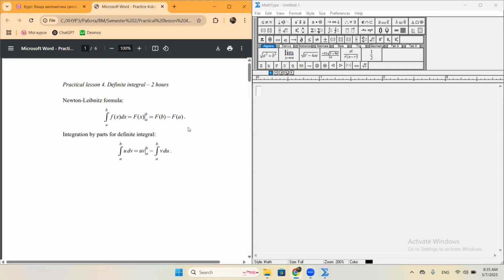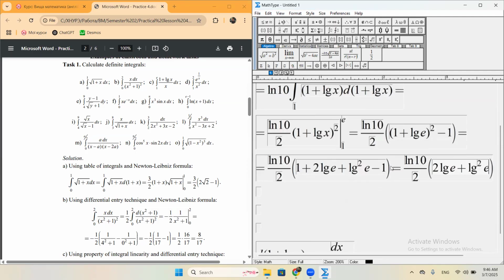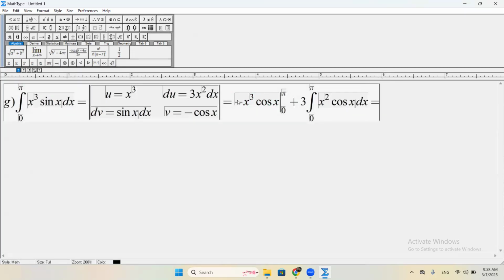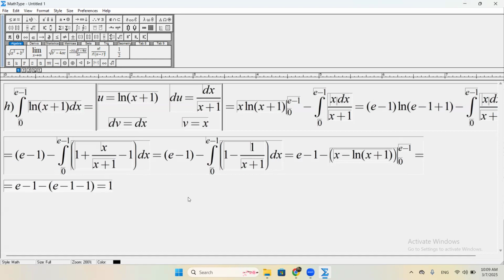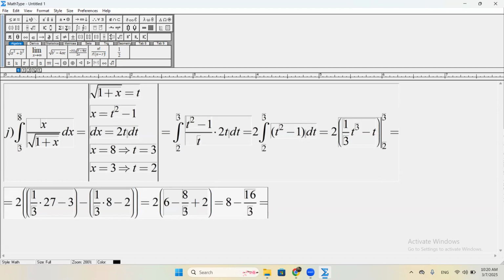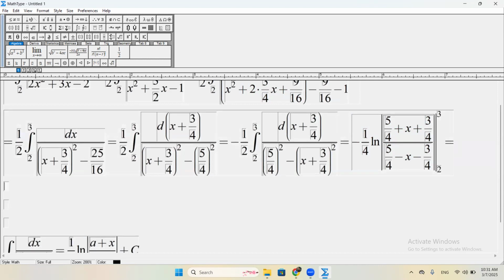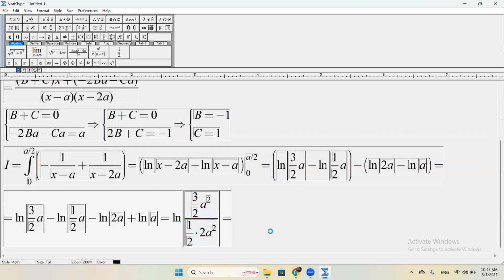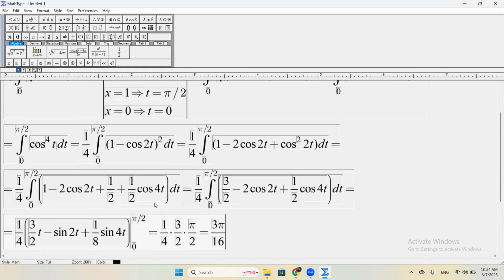PZPI 24 3 Practical lesson 4